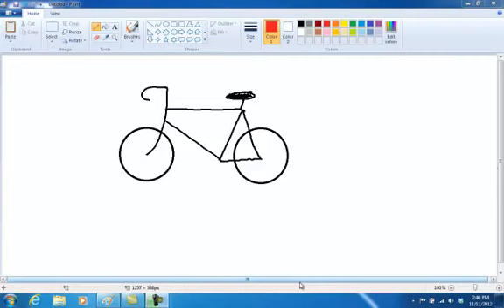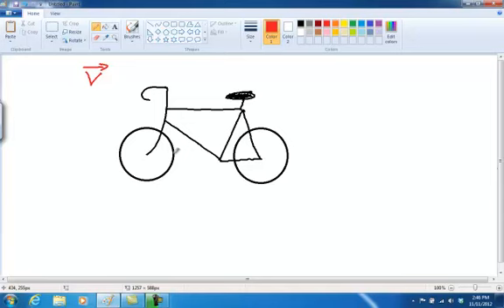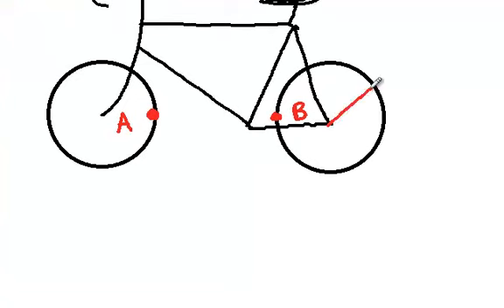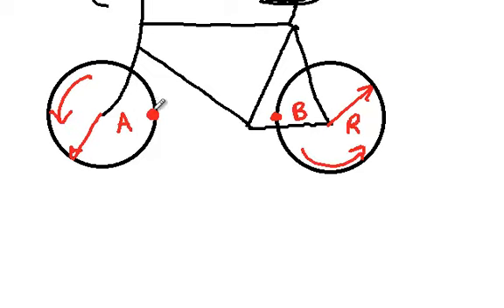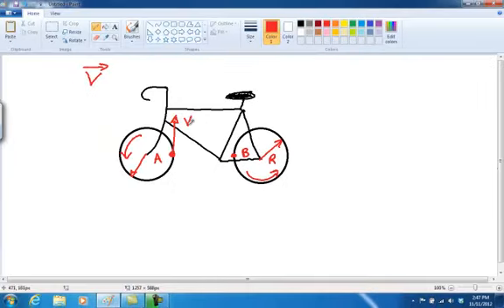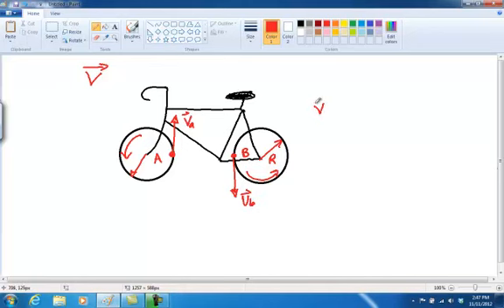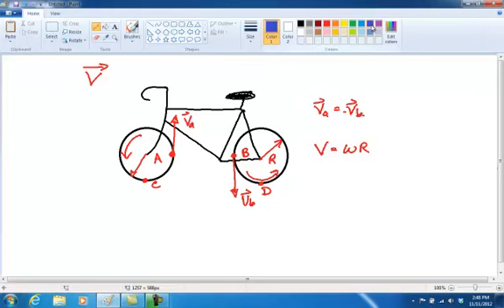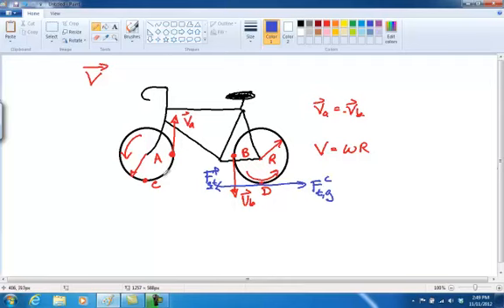Lecture 22 Nov 5 Bike Wheels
Lecture 22 Nov. 5 Bike Wheel Example